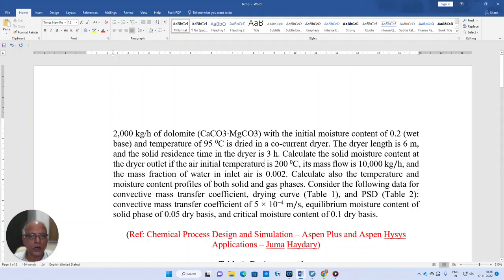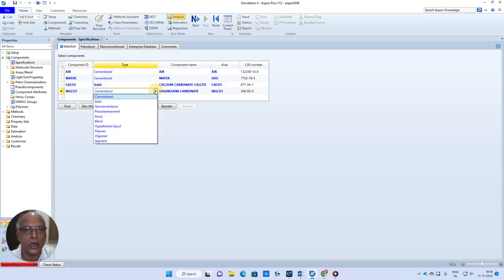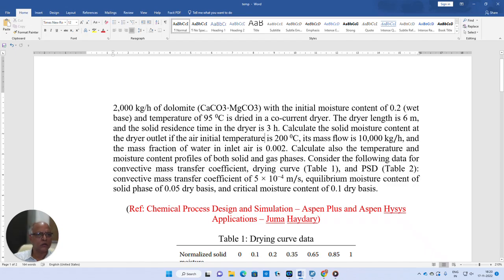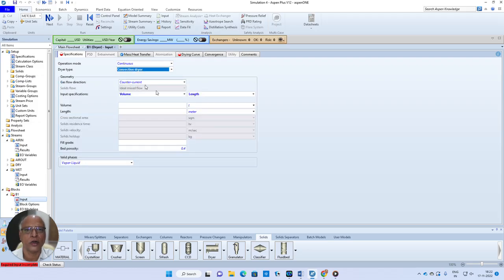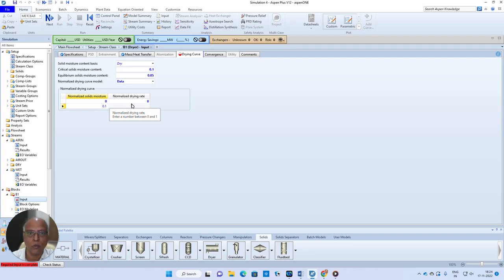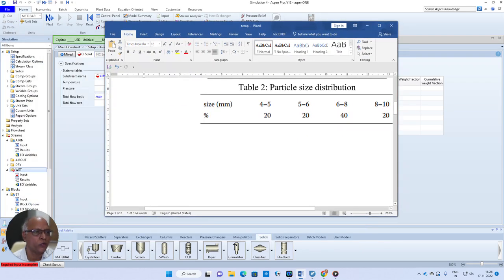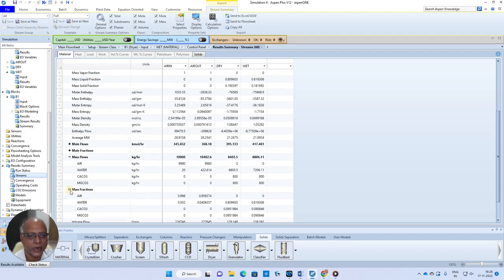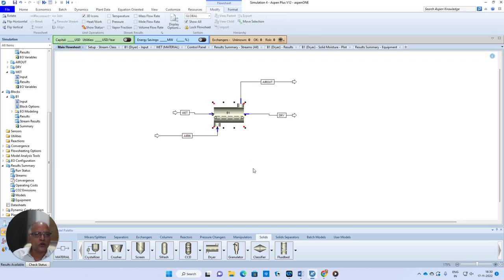44. Simulation of Solids Drying in Aspen